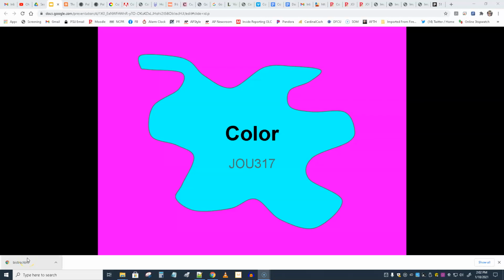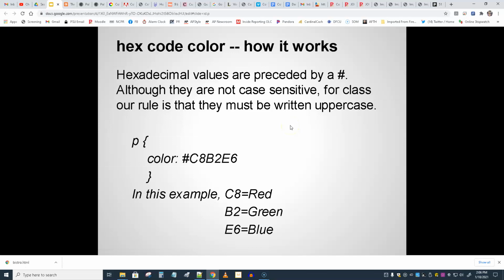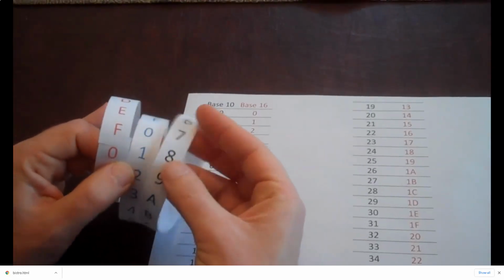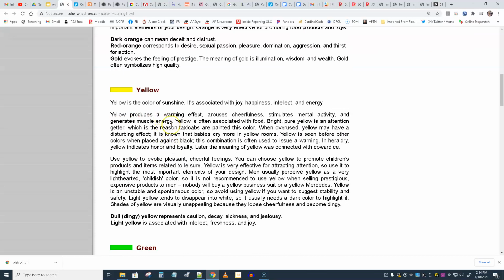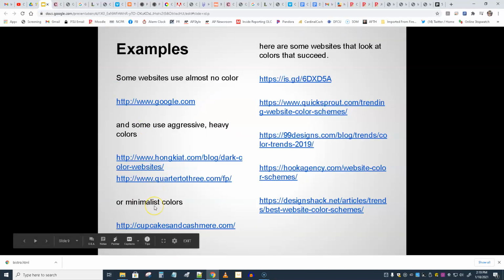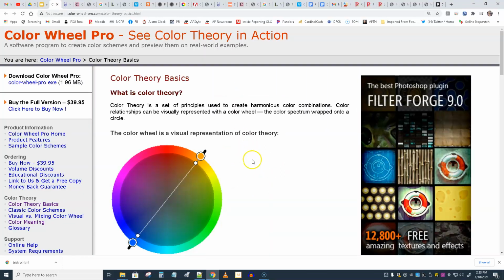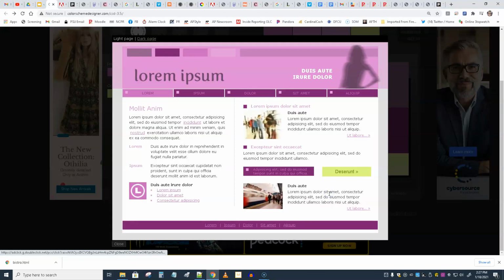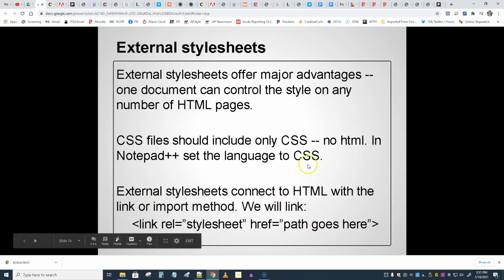Intro to Color JOU317Web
Intro to Color JOU317Web with Jack Downs at SUNY Plattsburgh